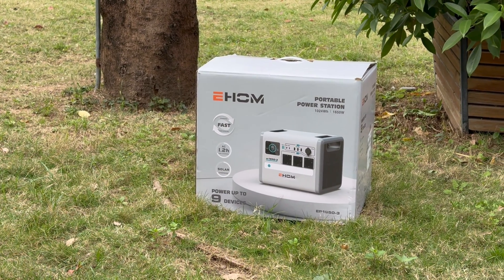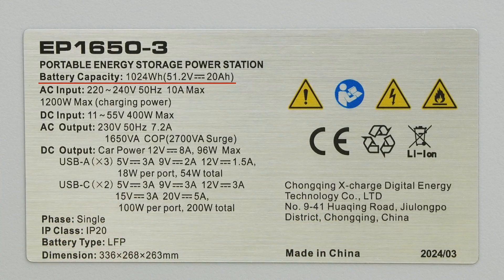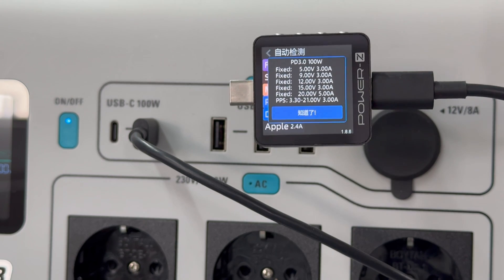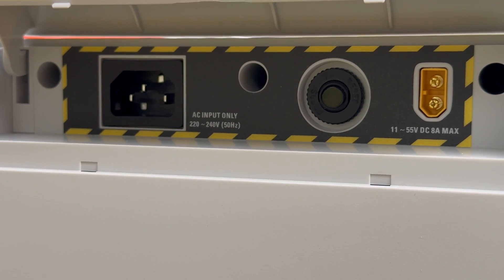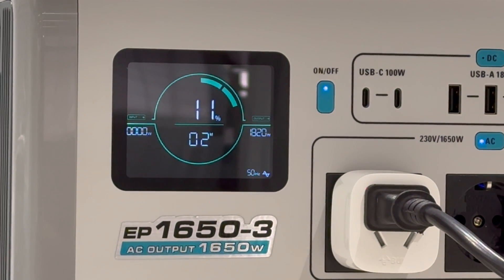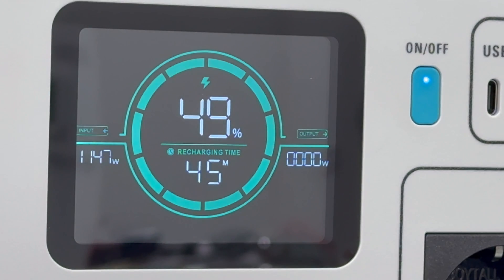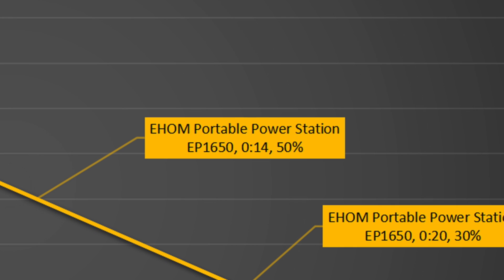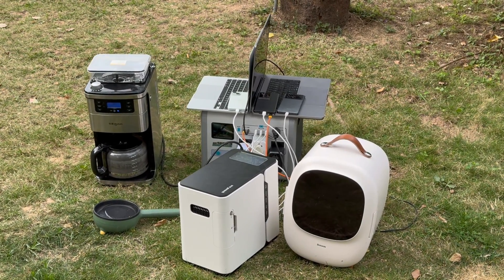Powerful Performance | Review of EHOM EP1650 Portable Power Station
Introduction
ChargerLAB this time got the portable power station EP1650 from EHOM. It maintains exceptional performance even in high-temperature environments. Operating at 40°C, it still maintains appreciable fast charging speeds.
It can support up to 9 devices simultaneously, allowing you to charge your phone, laptop, camera, and other devices simultaneously, ensuring no limitations on the number of devices you can charge when needed.
QuiteQuiet technology ensures silent operation, allowing you to charge with undisturbed rest.
It can be charged immediately after fully release at room temperature（25℃）, which reduces the restless waiting.

If you're in need of a reliable and efficient portable standalone power source to provide an energy solution for your devices, then you should definitely check out the EHOM EP1650.

Chapter
0:00 Intro
2:23 Compatibility Test
4:55 Full Charging Test
5:46 Discharging Test
6:18 Summary